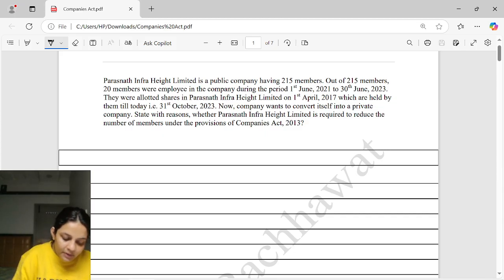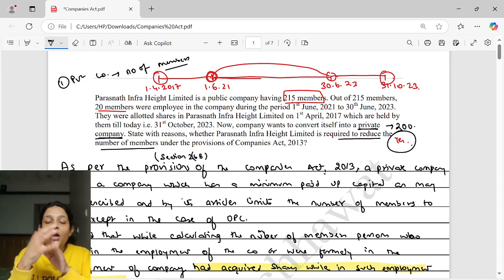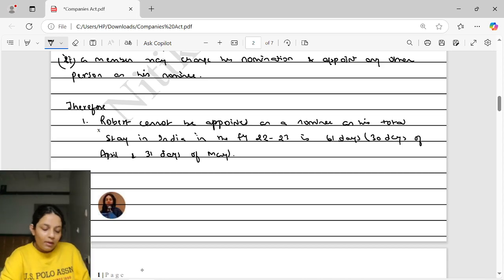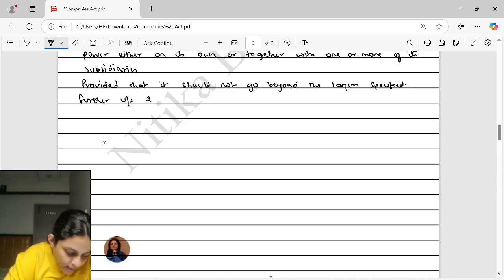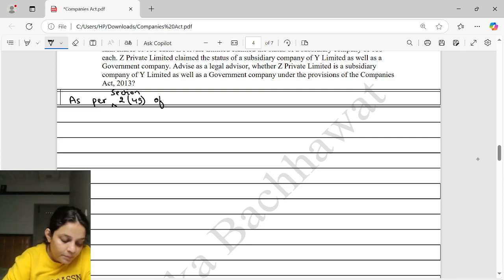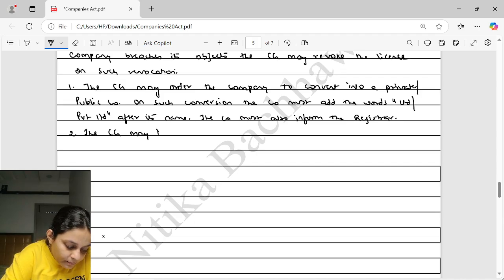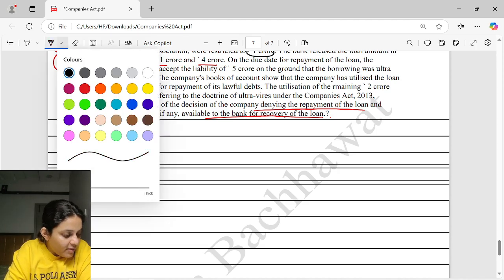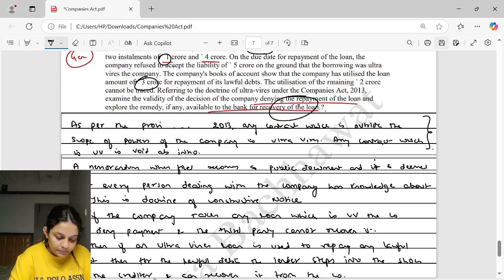COMPANIES ACT/ JAN 25 EXAMS/ CA FOUNDATION/ NITIKA BACHHAWAT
In this video Nitika Bachhawat Ma'am is conducting a writing practice session for the CA Foundation students for the chapter Companies Act.
this video will help the students to analyse the question, understand how to approach the question, identify the provisions and also how to present the answer.

this is a one stop solution to every CA Foundation student.

The document with the answer will be uploaded on the telegram channel link given below.